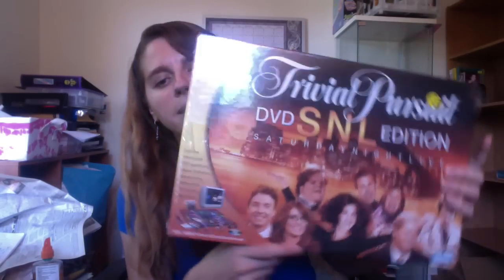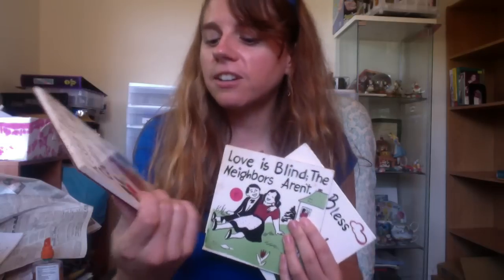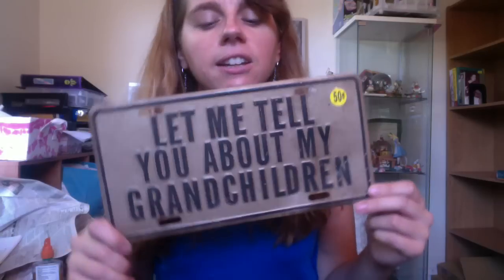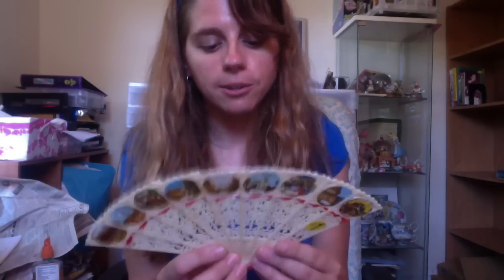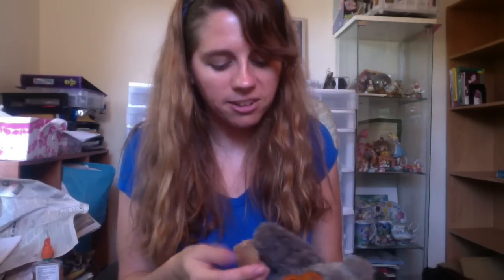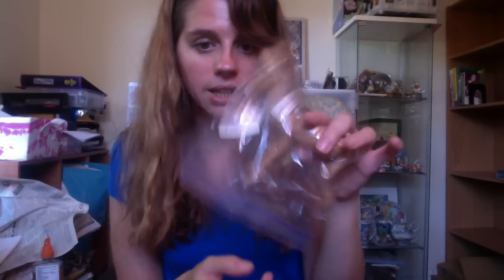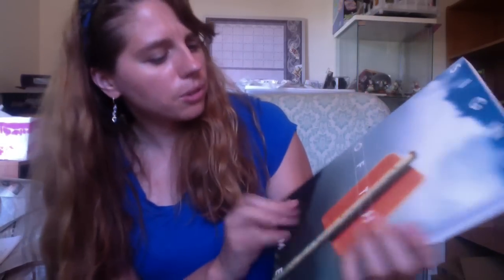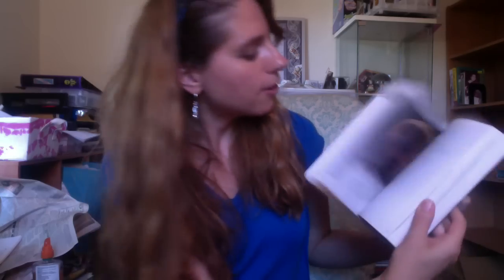Rummage Sale Haul And One That Got Away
Here's a short video of some nice deals I scored at a recent rummage sale, and the one treasure I missed out on.